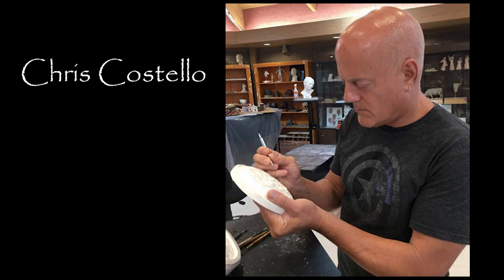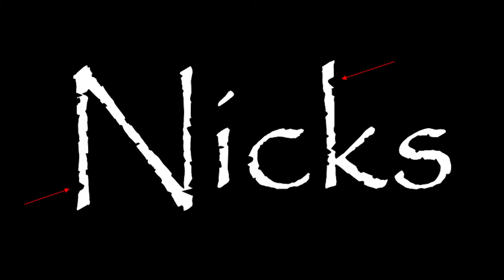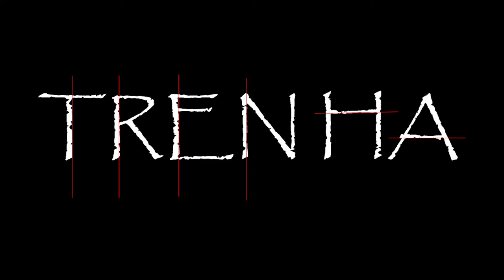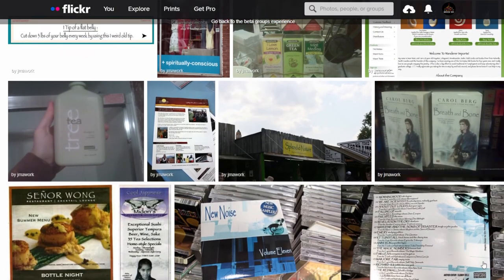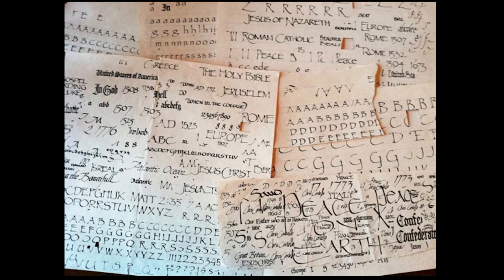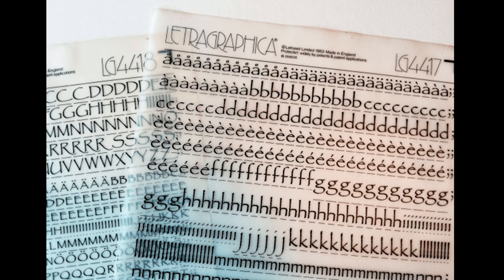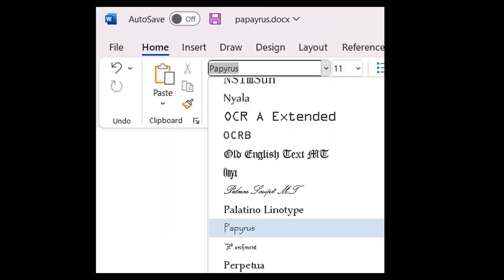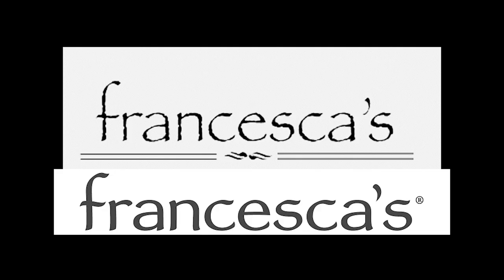Papyrus Mini Documentary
I made this for a grad school homework assignment